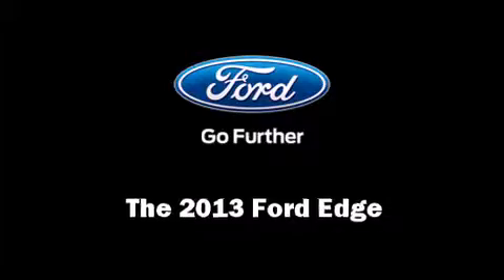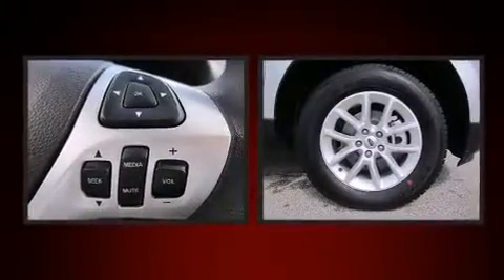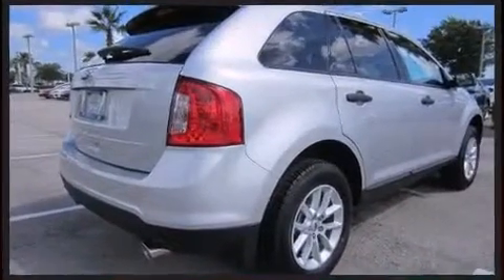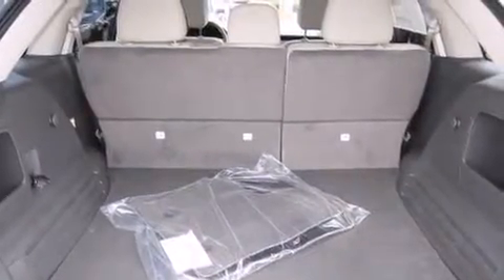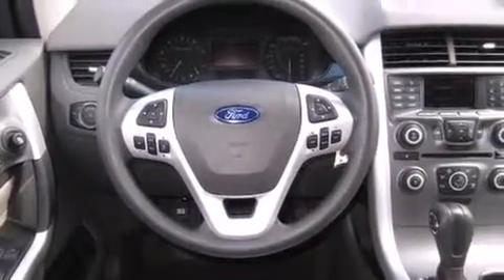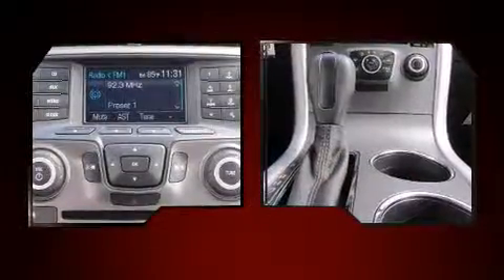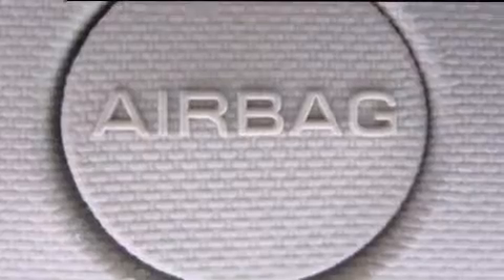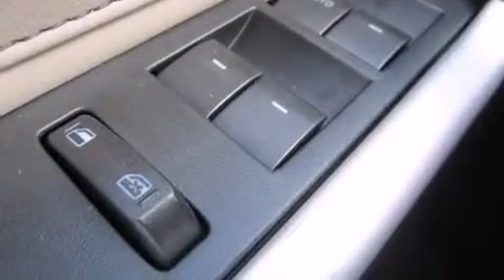2013 Ford Edge SE in Daytona Beach, FL 32124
1420 N. Tomoka Farms Rd.

Take command of the road in the 2013 Ford Edge. A 3.5 liter V-6 engine pairs with a sophisticated 6 speed automatic transmission, providing a smooth and predictable driving experience. This model accommodates 5 passengers comfortably, and provides features such as: a tachometer, speed sensitive wipers, a trip computer, front bucket seats, cruise control, an overhead console, and 1-touch window functionality. Enjoy your favorite music via the stereo system, which includes a CD player with MP3 capability, steering wheel mounted audio controls, and 6 speakers, enhancing the audio experience throughout the interior. Ford also prioritized safety and security by including: head curtain airbags, front SIDE impact airbags, traction control, brake assist, ignition disabling, and 4 wheel disc brakes with ABS. Electronic stability control stands out as a technologically savvy innovation, keeping you better connected to the road. We pride ourselves on providing excellent customer service. Stop by our dealership or give us a call for more information.